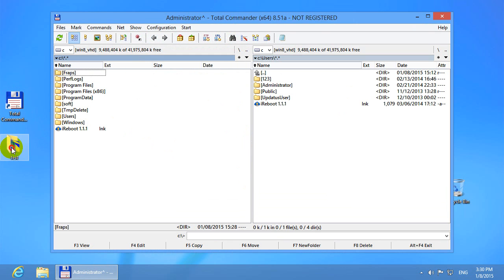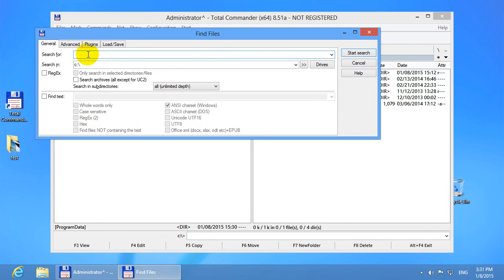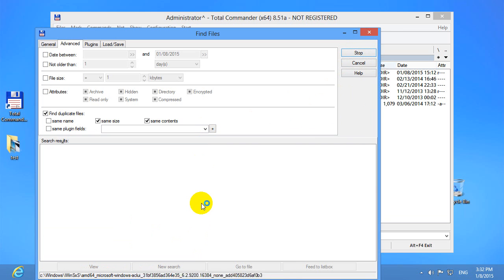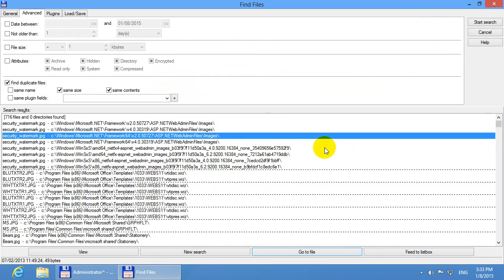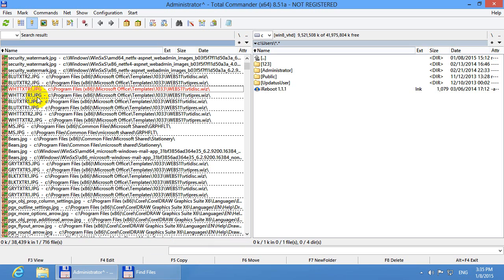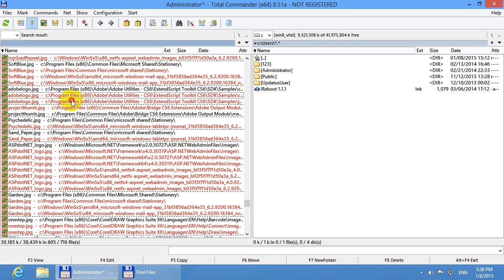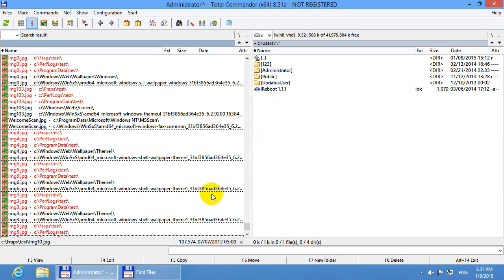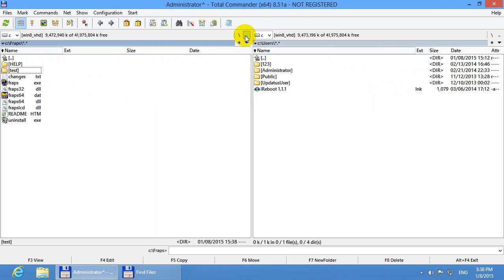How to find duplicate file on your PC (Total Commander)